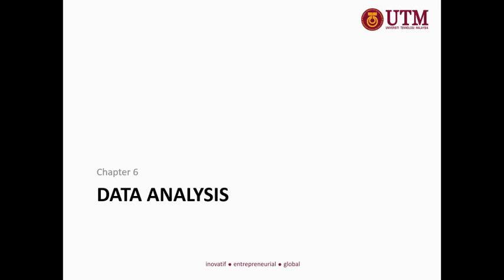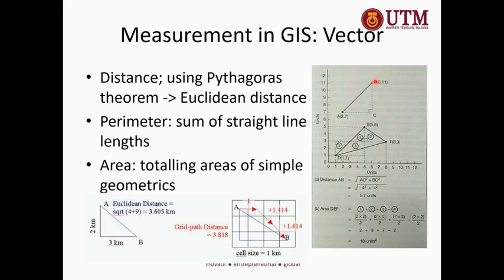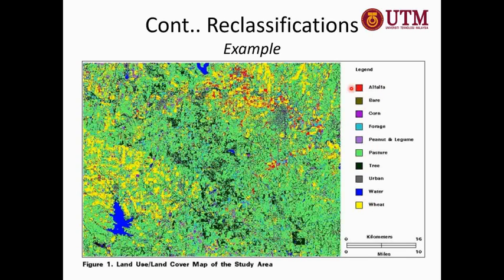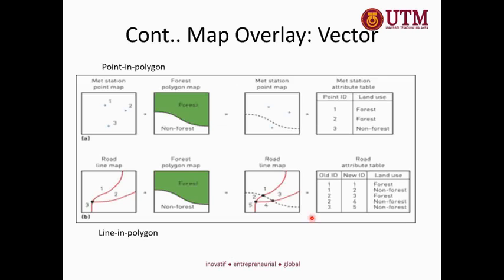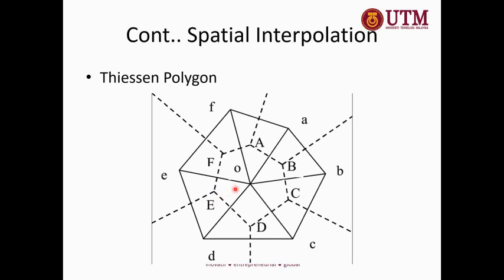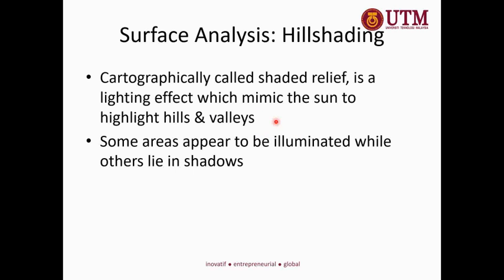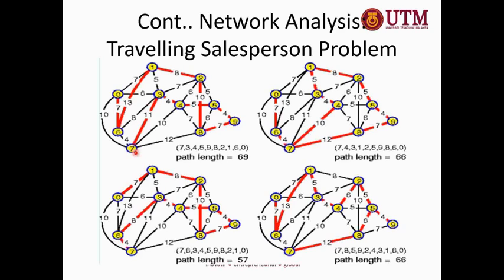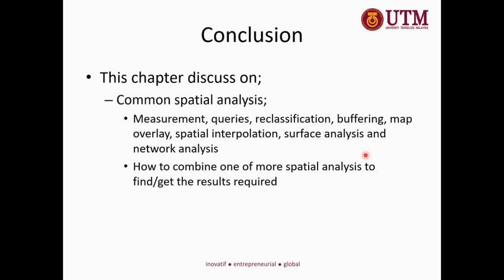Spatial Data Analysis in GIS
This video discuss chapter 6 - spatial data analysis from subject Principles of GIS. In this topics, we discuss on the measurement analysis, queries analysis, reclassification, buffer in vector and raster, and also map overlay. Besides that, we also cover spatial interpolation, surface analysis, and also network analysis. This topic only touch on the surface part.